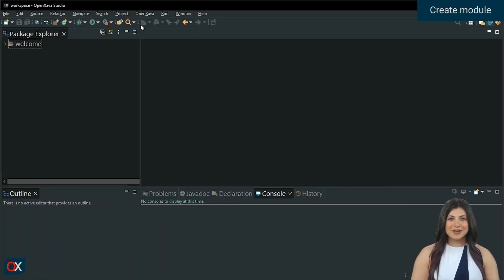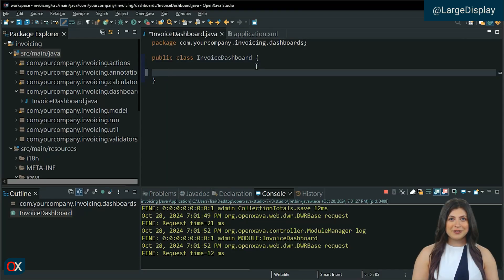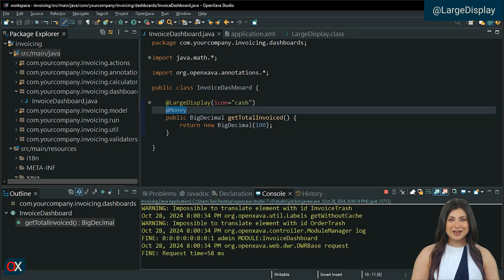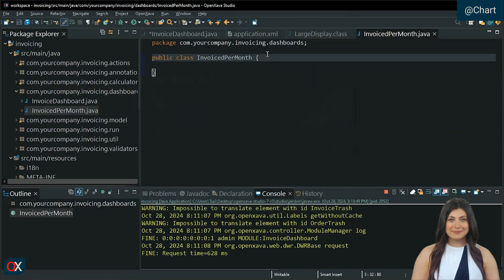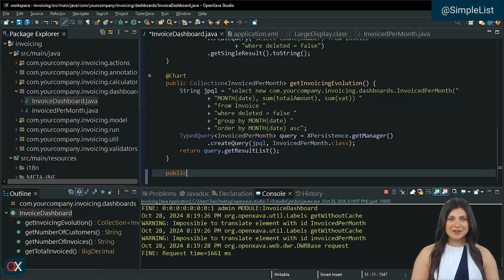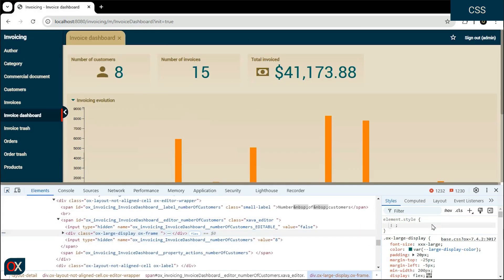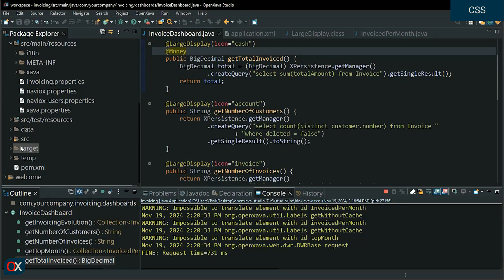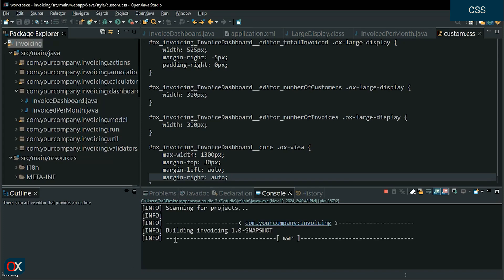[EN] Create a Dashboard for your OpenXava application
You will see how to add a dashboard to your OpenXava application.